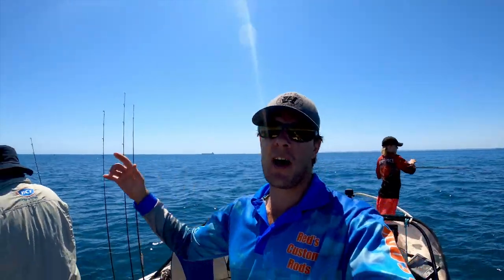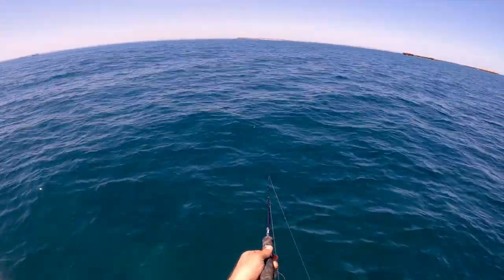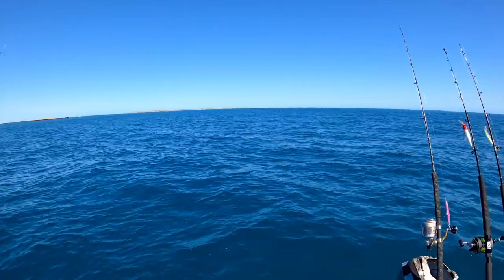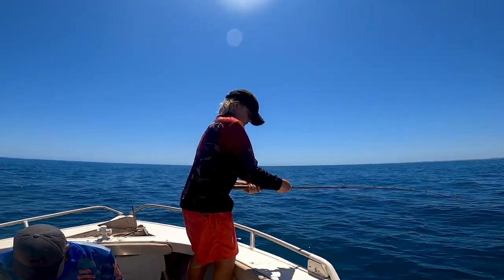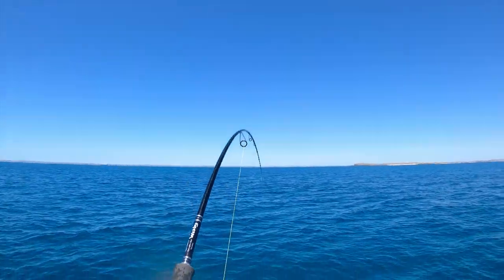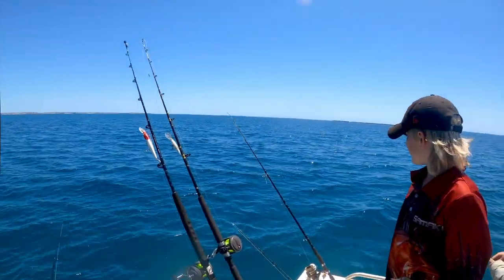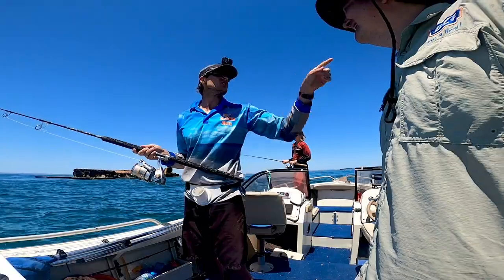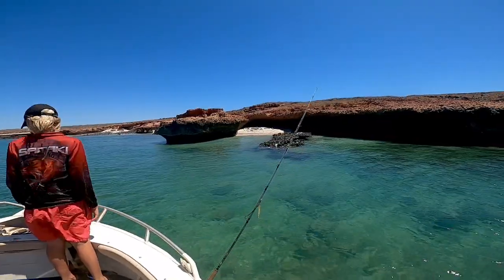MICKS MACK!!! Spanish mackerel and Coral Trout, fishing the Dampier Archipelago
I wanted fish to make a curry, so it's hunting Mackies for us in this video. as well as throwing soft plastics for trout and any other reef species we could find. I also get to put a bend in a couple of new rods that I had built by Andrew at Reds Custom Rods. If you are looking for a new rod, built exactly the way you want it, Give Him a call or search for Reds Custom Rods on Facebook...